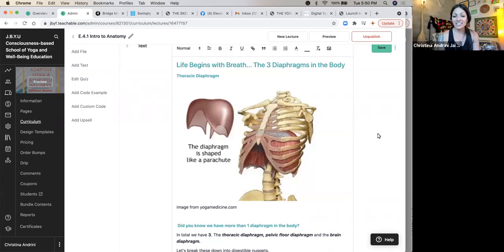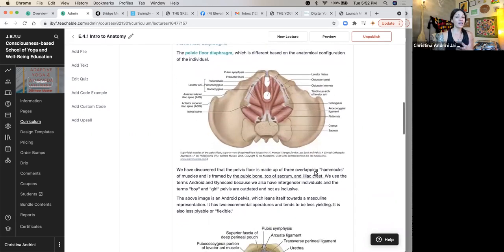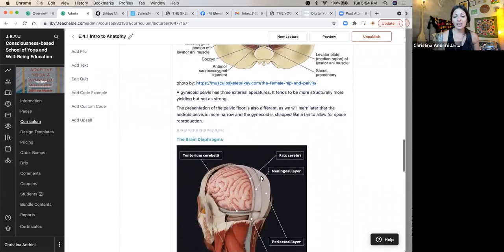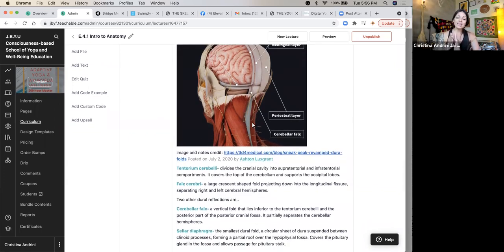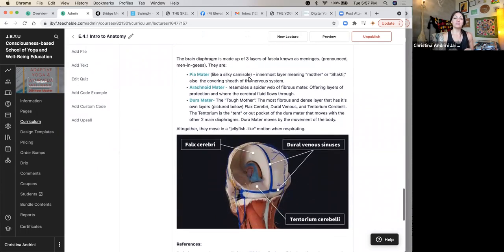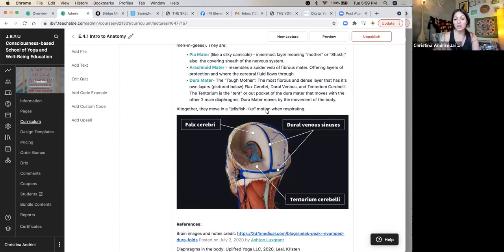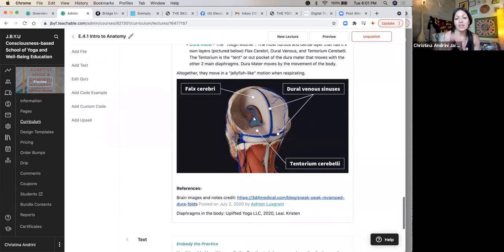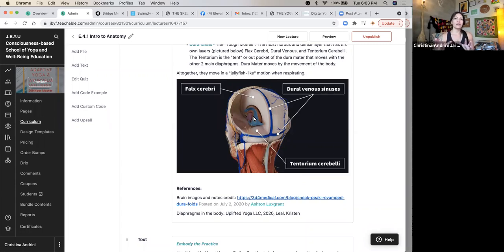The 3 Diaphragms Overview for Yoga Anatomy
We explore the three key diaphragms of the body and their vital roles in movement, breath, and support:

Thoracic Diaphragm – The primary muscle of respiration, attaching to the lower six ribs and lumbar spine, working in harmony with the psoas to expand and contract the lungs.

Pelvic Floor Diaphragm – A complex structure made up of overlapping “hammocks” of muscles, supporting the pelvis with variations across android and gynecoid anatomical types. We discuss inclusivity in describing pelvic anatomy beyond outdated “male/female” terms.

Brain Diaphragm – Highlighted as an important but often overlooked component of overall diaphragmatic function.

Whether you’re a yoga practitioner, an anatomy enthusiast, or simply curious about how your body works, this overview will deepen your understanding of the diaphragm and its connection to breath, posture, and overall health.

Visit your YTT Anatomy section.

to join our online distance learning Yoga Teacher Training and learn at your own pace.

Upon successful completion, you will receive a 200- hr Certificate of Yoga Completion for Certified Yoga Teacher that can be used for your continuing education and placement at any yoga studio worldwide. We follow the standard Yoga Alliance guidelines for teacher trainings; however, as of 2022, we no longer register with Yoga Alliance because our course integrates Yoga Therapy and Ayurvedic teachings.